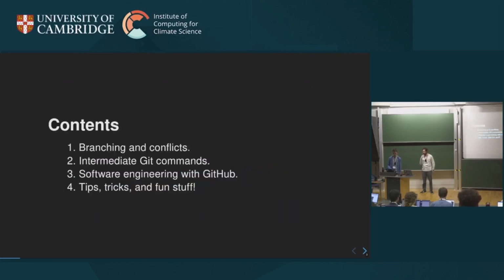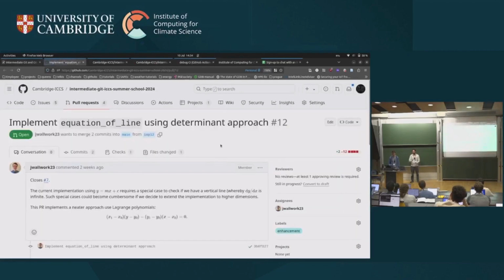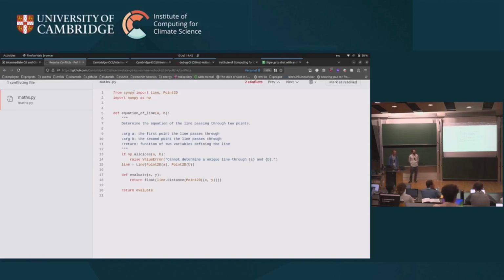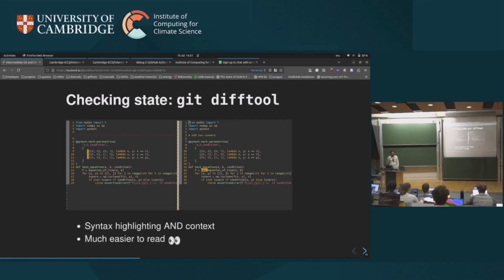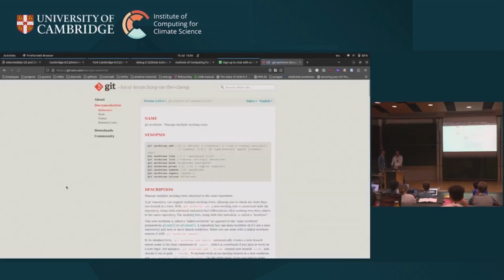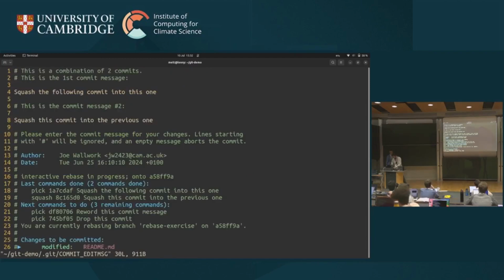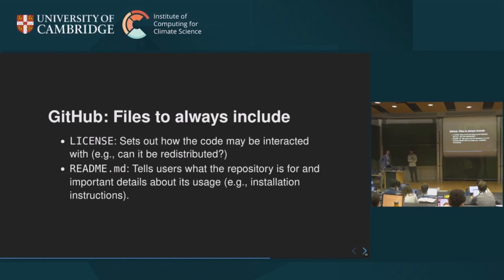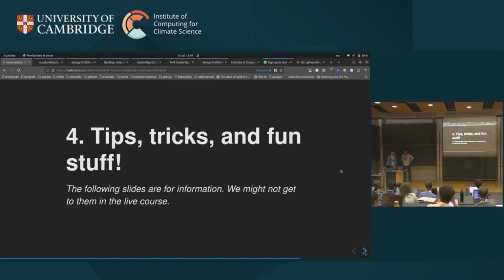Day 1 - Intermediate Git and GitHub - Joe Wallwork, Tom Meltzer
This session is intended for participants who want to expand their understanding of Git and GitHub. Building on the basic principles of Git (e.g., the commit, pull, and push commands), we will explore the concept of branching, when to use it, and useful tools for interrogating and manipulating branches. We will also learn about the core concepts of GitHub, how they interact, and how they can be used to build effective software development workflows.